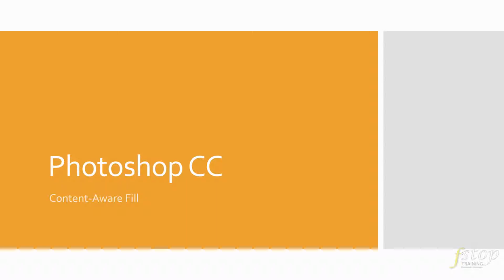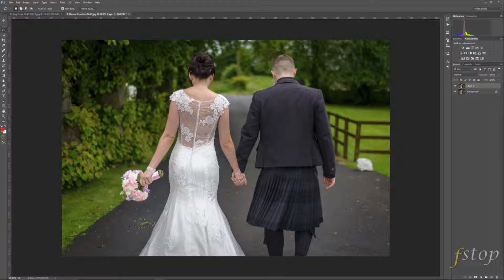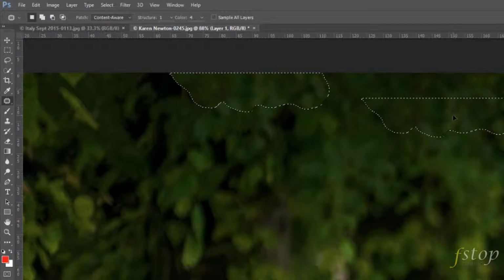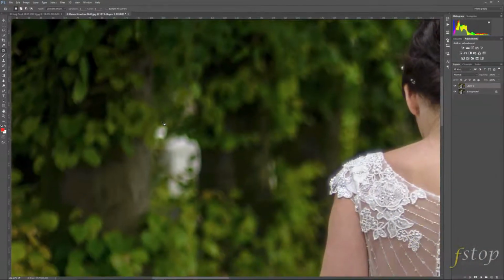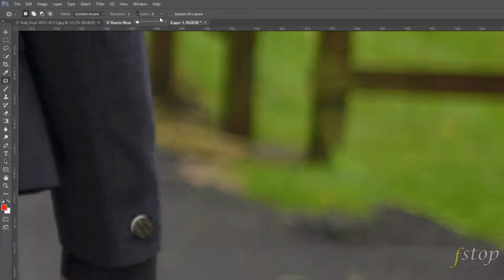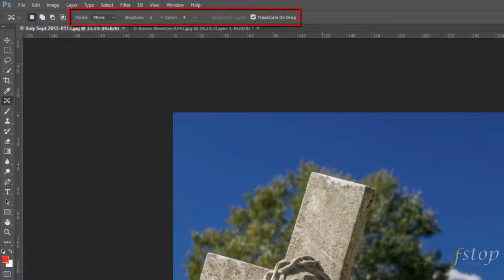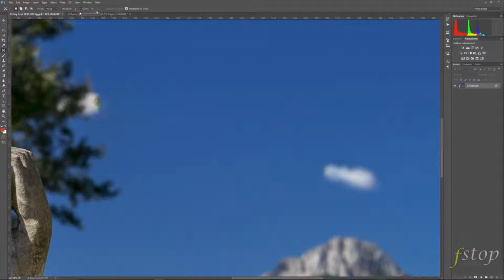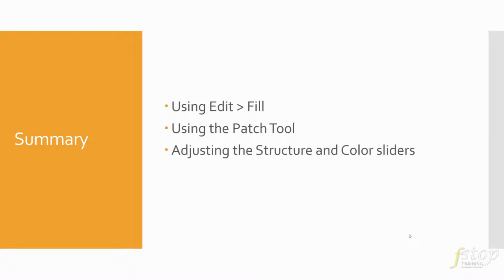Content Aware Fill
This video will introduce you to the amazing Content-Aware fill technology within Adobe Photoshop CC. In the video I will show you several different ways to make the most use of Content-Aware Fill. I cover using the Fill dialogue, the Patch Tool, the Structure and Color sliders and finally I cover the Content-Aware Move Tool.